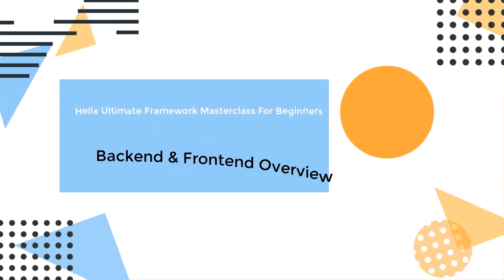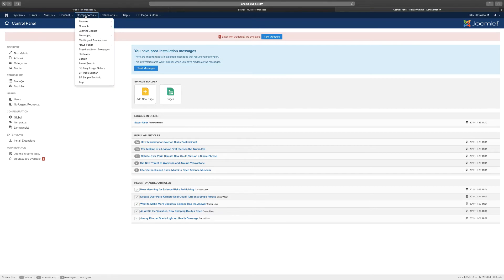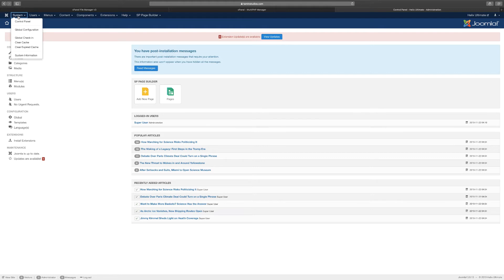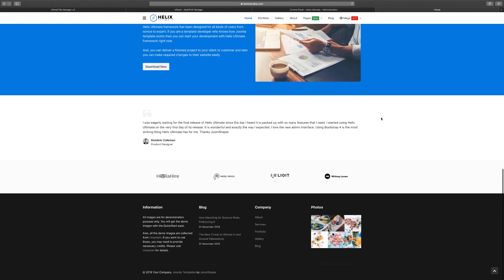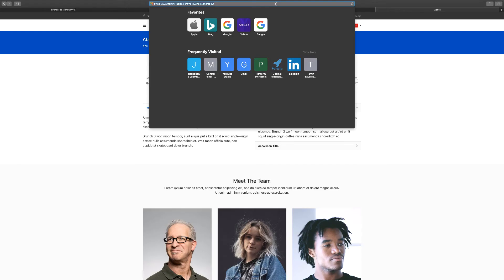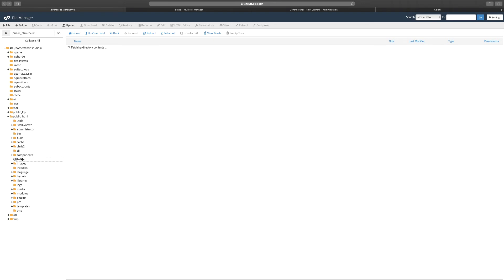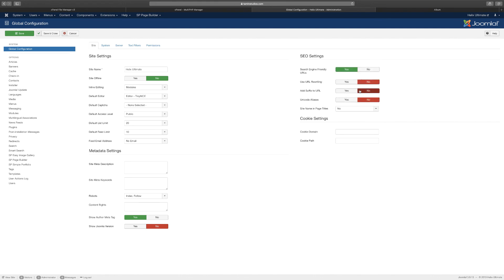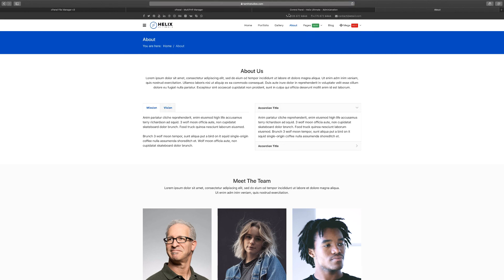Helix Ultimate Framework - Navigating The Admin Area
You will also learn how the integration between SP Pagebuilder works!